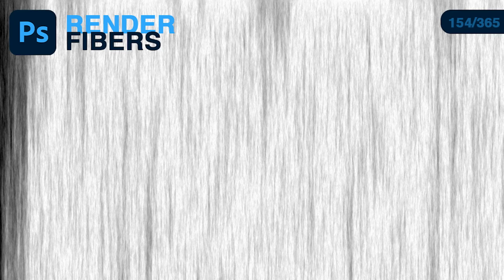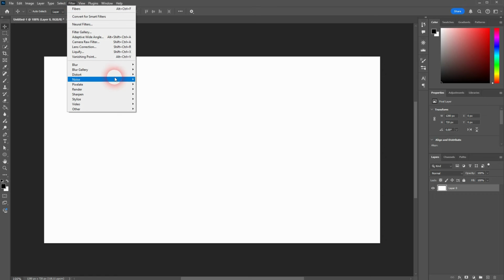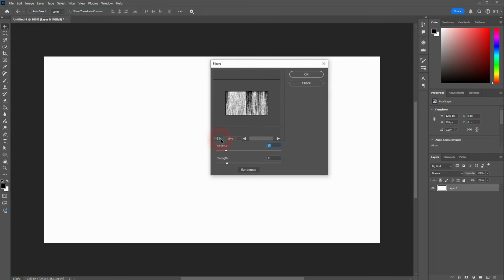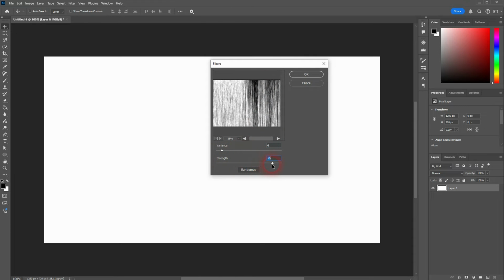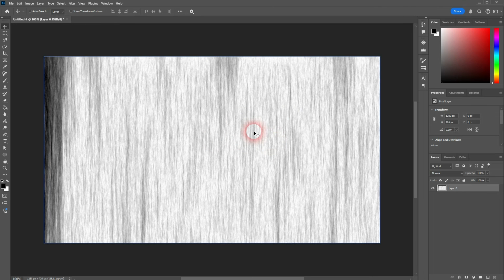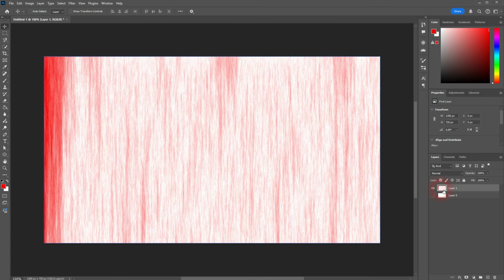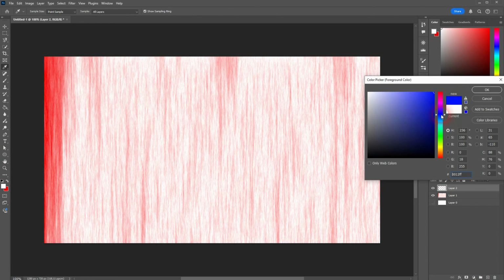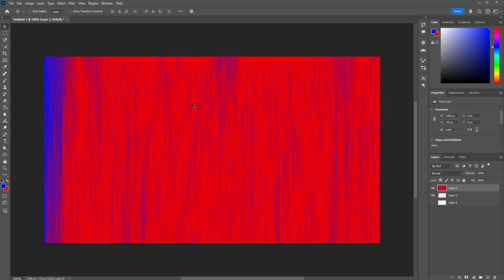How to Render Fibers in Photoshop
Learning Photoshop in 365 Days - Day 154: In this tutorial I'll show you how to render fibers in Adobe Photoshop.